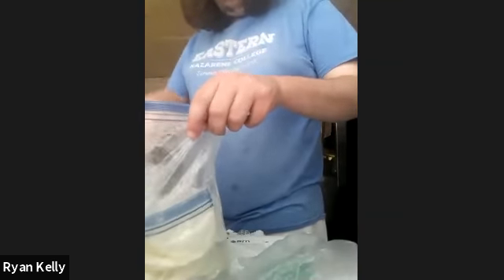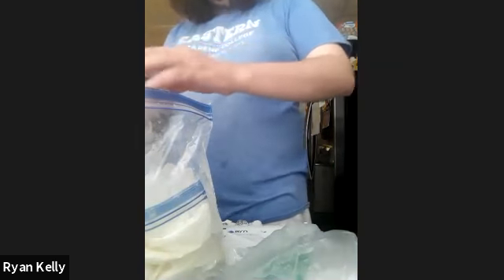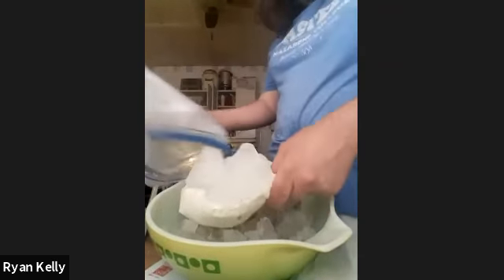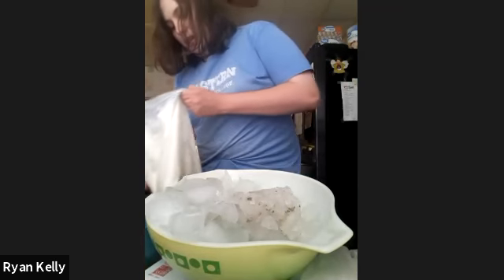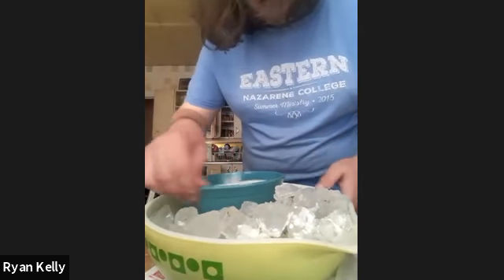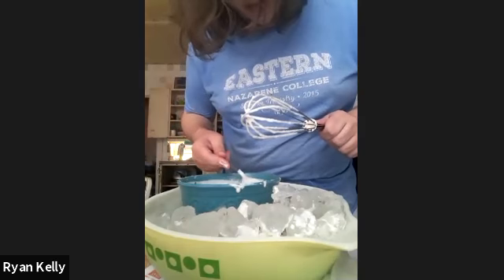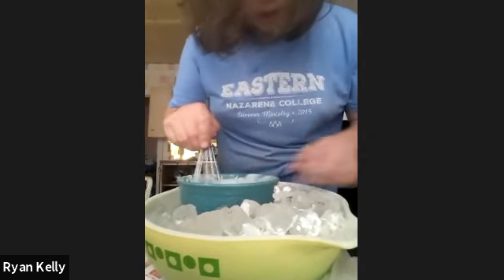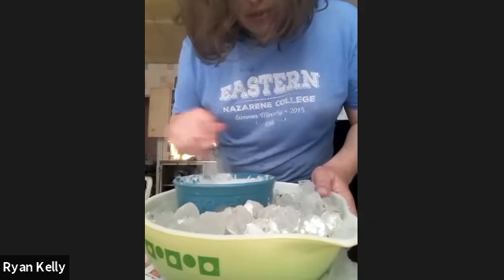Ice Cream with Ryan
Homemade ice cream only requires a few ingredients
This recipe is from 1882

2 cups heavy whipping cream
2 cups half-and-half cream
1 cup sugar
2 teaspoons your favorite essential oil flavor

recipe would change with different flavors. this here is two cups of lemon juice

To freeze need ice and non iodized ideally bigger rock salt
10 cups ice
8 tablespoons rock salt
Here is trying the bag and the bowl method